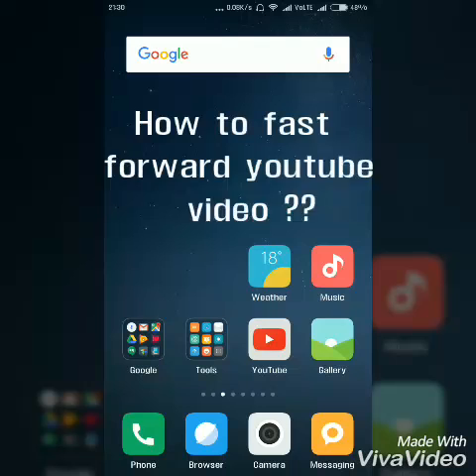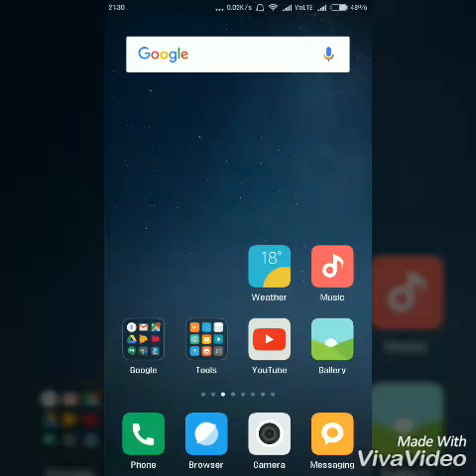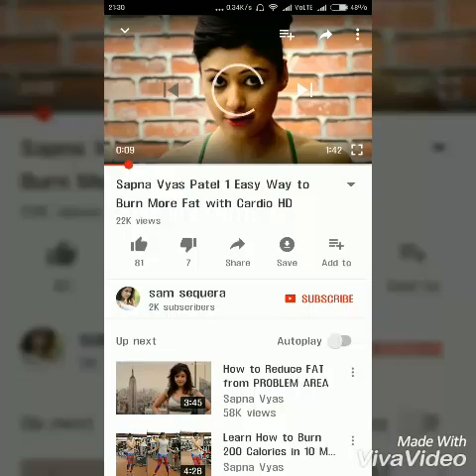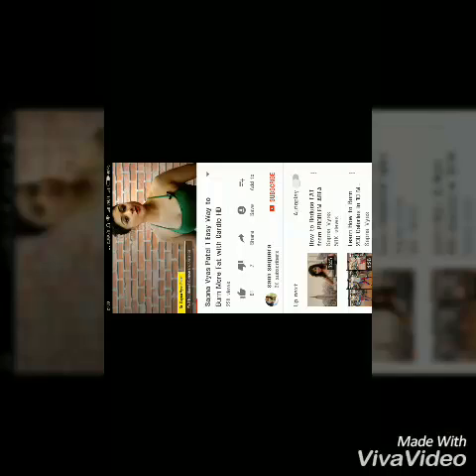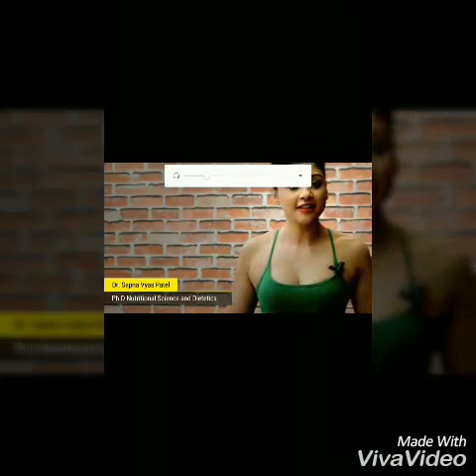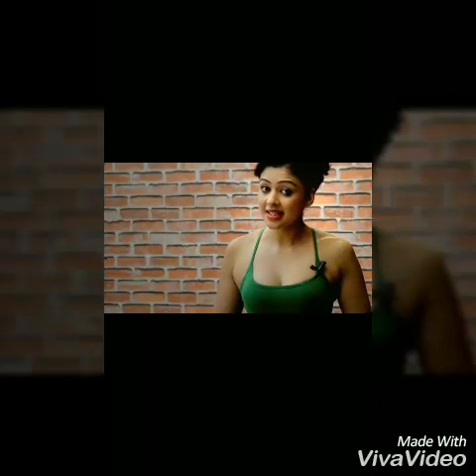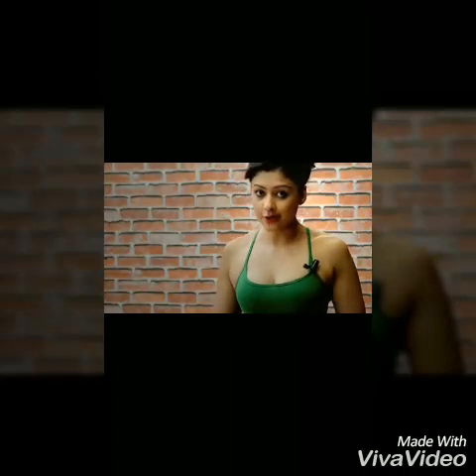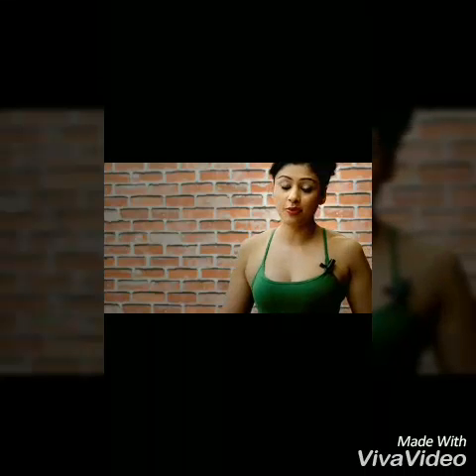how to fast forward YouTube video on smartphone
YouTube New function, fast forward YouTube video, YouTube trick and etc.